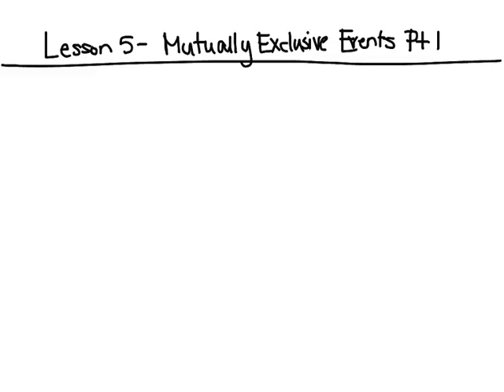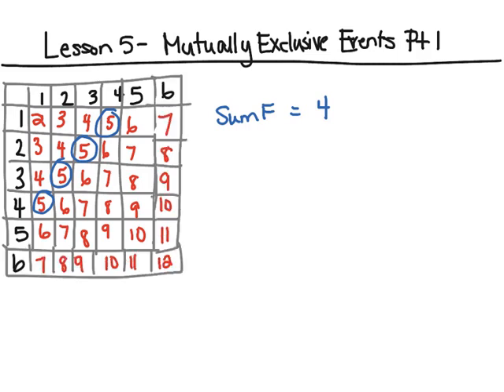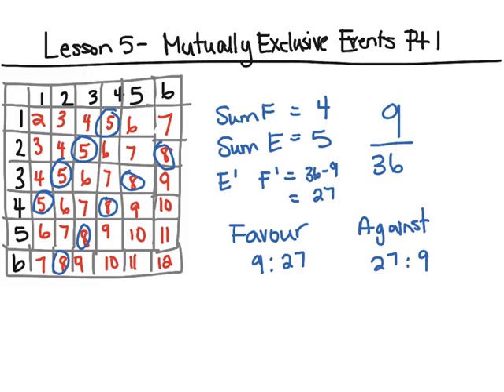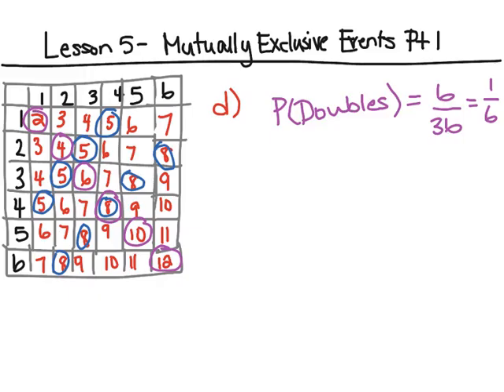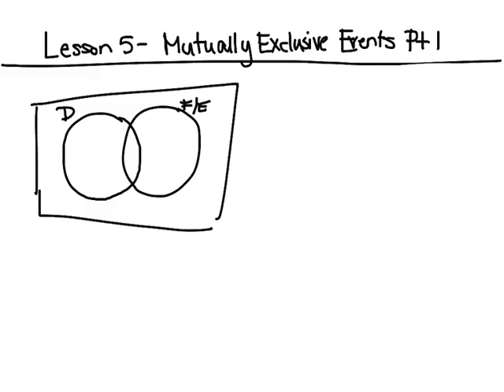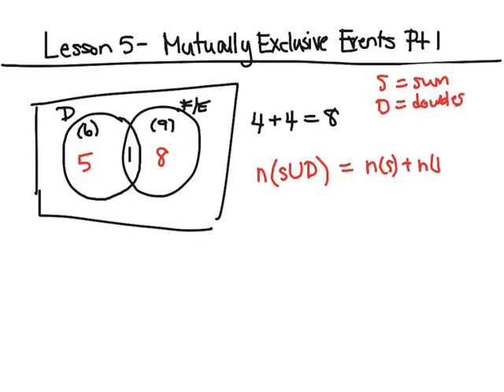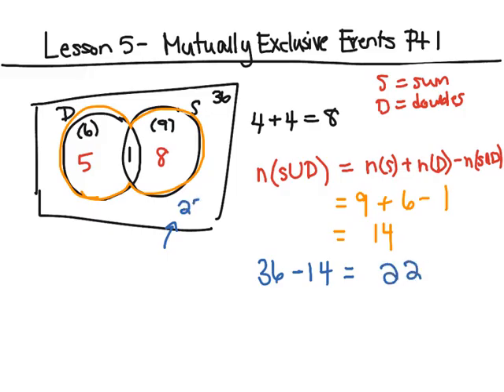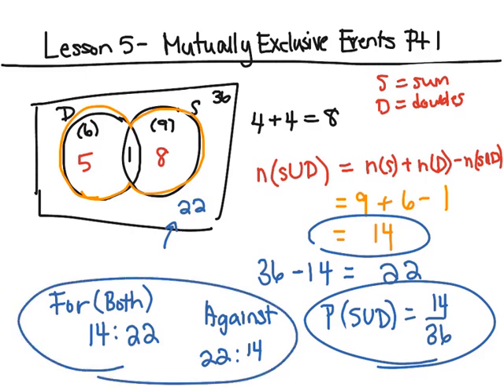Foundations 30 - Probability - 5 - Mutually Exclusive Events Part 1